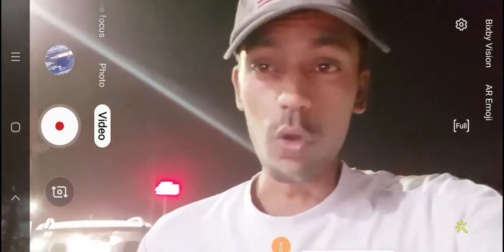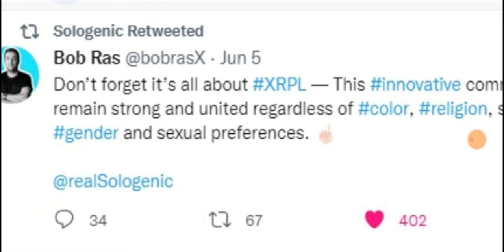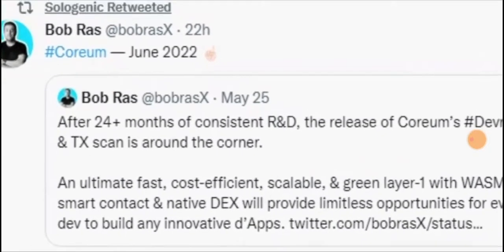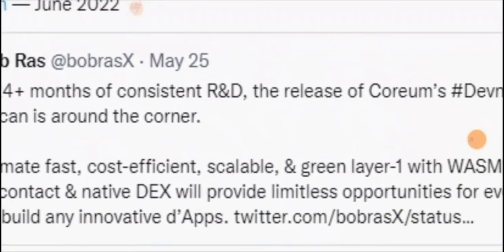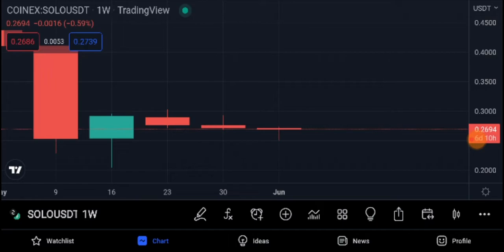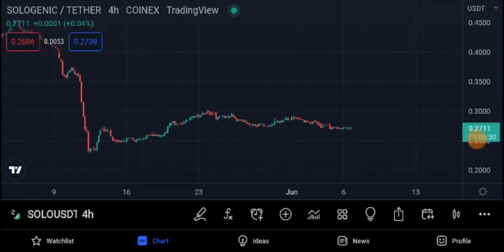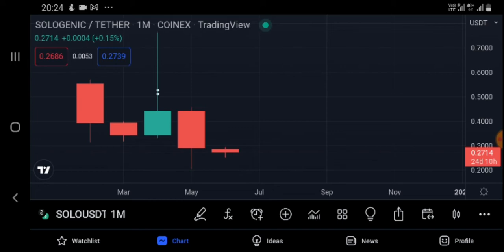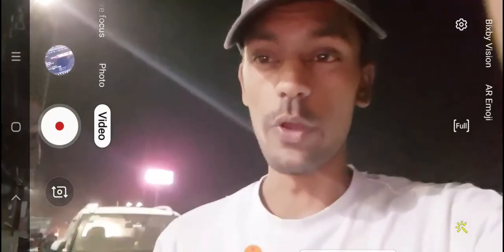XRP SOLOGENIC COREUM MEGA REALLY INCOMING!!!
Billions of dollars incoming in holochain 🇫🇷 ! | Next target ? Holo price Prediction

Why XDC 🇸🇬,XRP 🇺🇲 Rule The Bank With help of ISO 20022 and Expanding there roots

all of our videos are strictly personal opinions. please make sure do you own research . never take one person's opinion for financial guidance . there are multiple strategy and not all strategies fit all people. our videos are not financial advice.

bitmoon crypto (youtube channel)